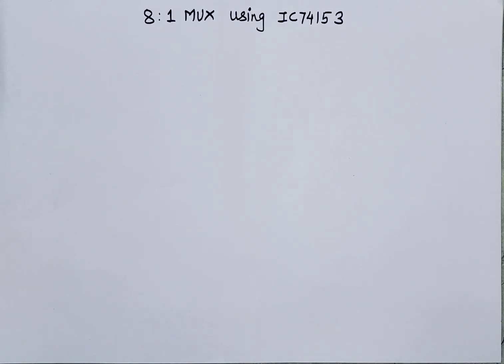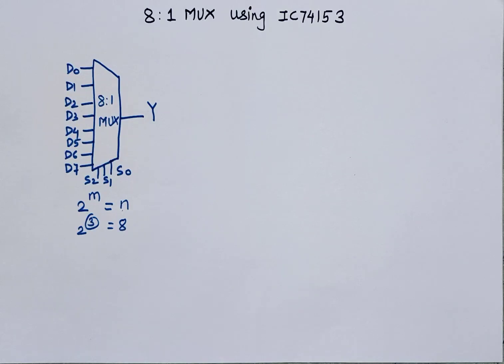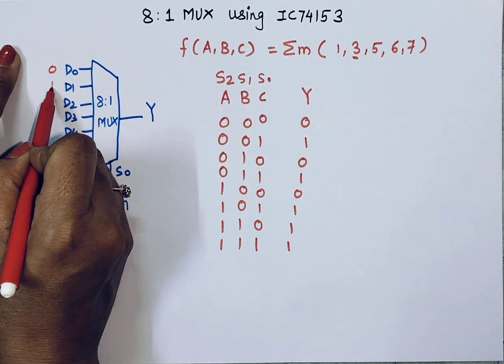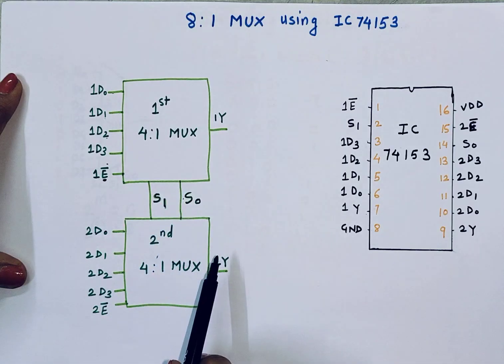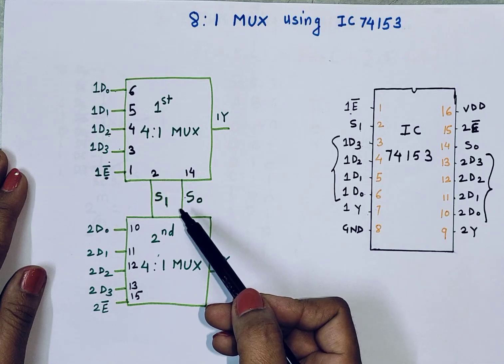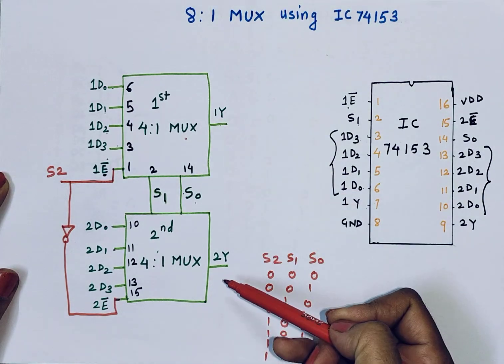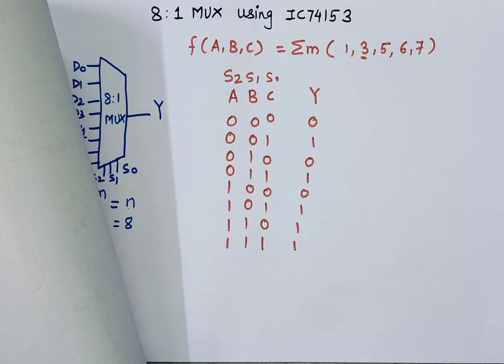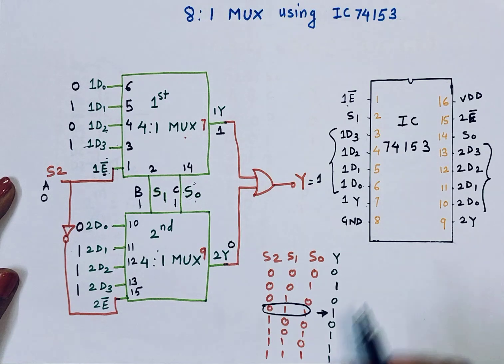8:1 MUX/ 3 variable function using IC74153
Implementation of 8:1 MUX using IC74153, 3 variable function implementation, useful for practical implementation, GATE exam @CircuitrysimplifiedbyDr.Shobha